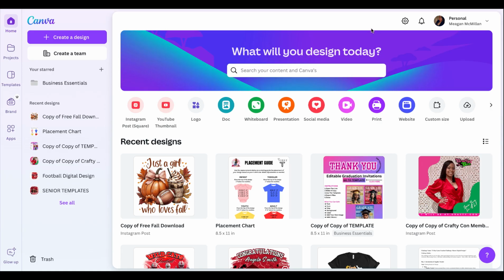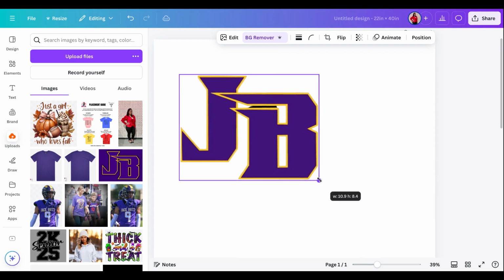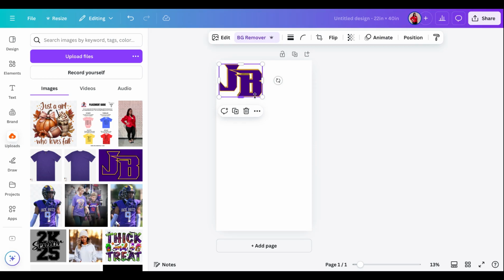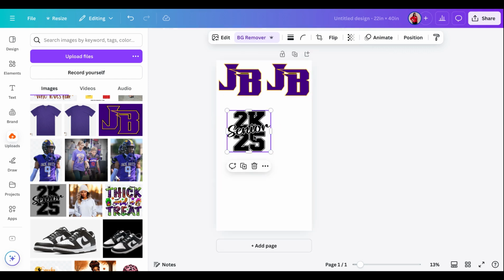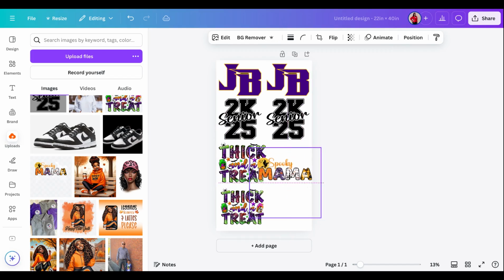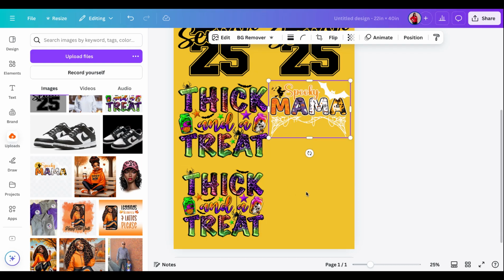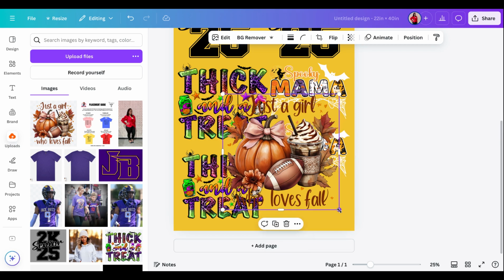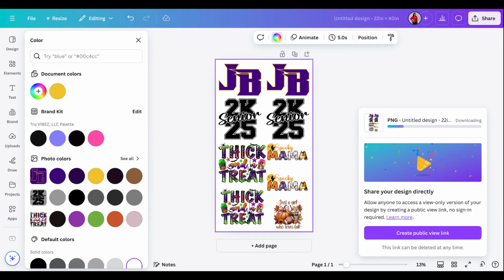Creating Gang Sheets in Canva 👕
Hey everyone, it's Meagan the owner of TruVibez. In this video, I walk you through creating gang sheets for t-shirt transfers using Canva. I demonstrate how to design and size images for different shirt sizes, ensuring proper measurements and eliminating excess space. I also emphasize the importance of removing backgrounds and maintaining proportions.

Timecodes:
00:00 Introduction
03:21 Sizing Images
06:08 Designing for Different Sizes
08:27 Adjusting Spacing
12:32 Finalizing and Downloading